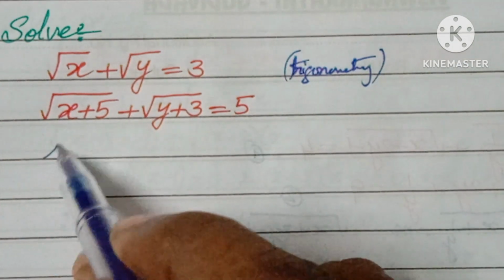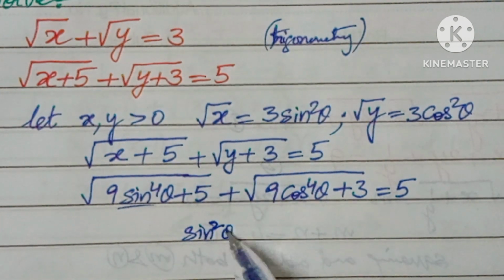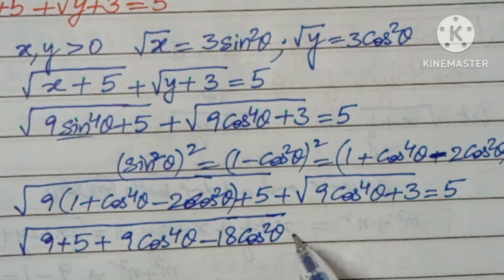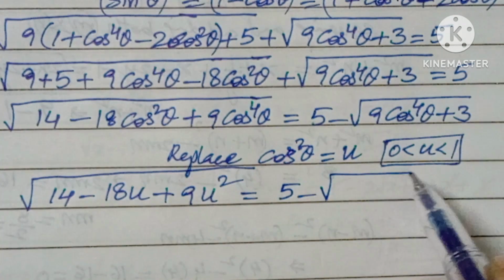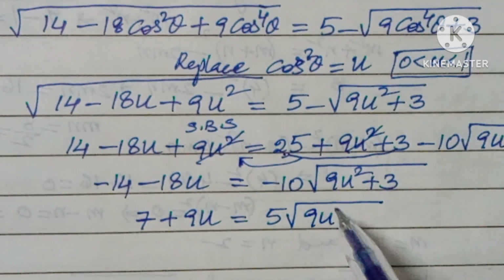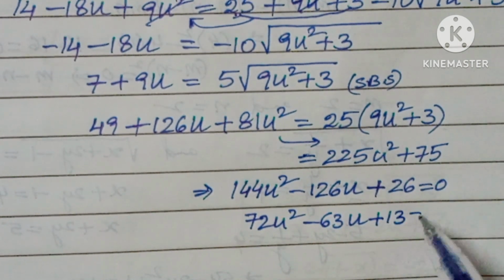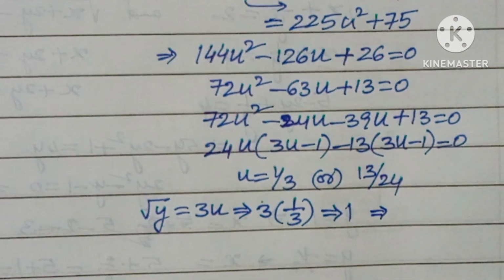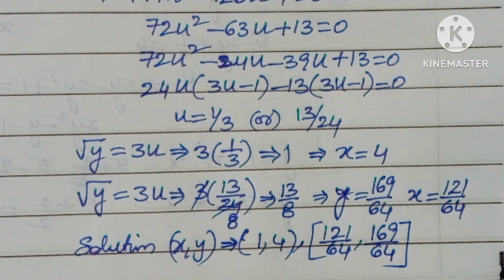Math Olympiad:Olympiad Radical Algebra Problem Solving!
Math Olympiad:Olympiad Algebra Radical Problem Solving!@AyaansMath
Ayaan's easymath
algebra2
algebra1

UCnEHtO0JF9SsuoLyAmz

                 I love to do drawing ,books reading photography and playing cricket and create new problems.
Ayaan easymat
Ayaan easymath
Radical problem
a nice radical problem
ayaans easymath
how to simplify radical expression
how to simplify radicals
how to solve math olympiad fastly
how to solve radical expression
math olympiad tricks
pinasisimple radicals
radical expressions
radikal na expression
rational exponent
simplify a radical expression with variables
simplifying radical expressions
simplifying radicals
Radical problem